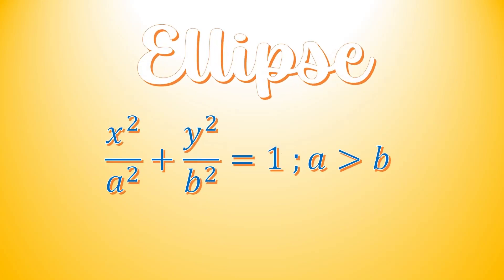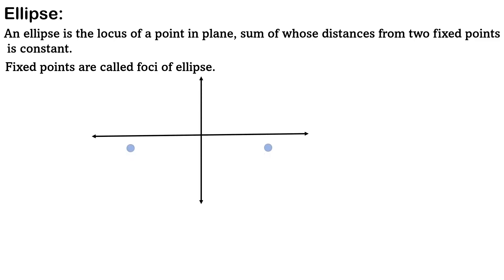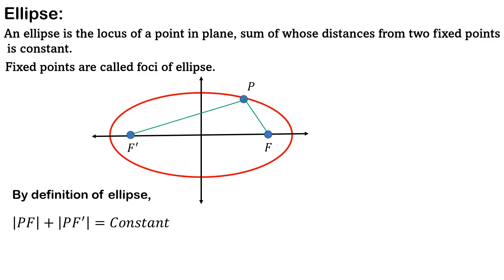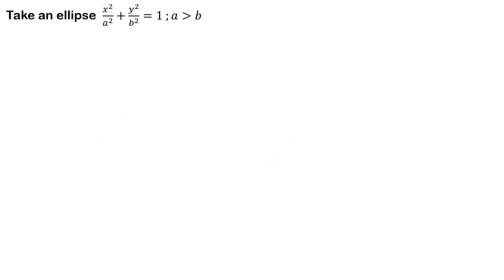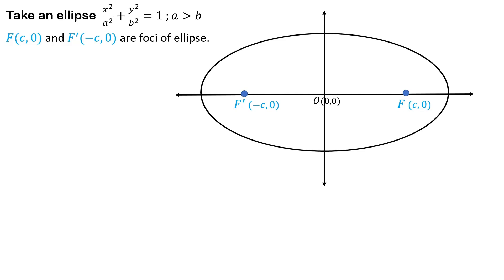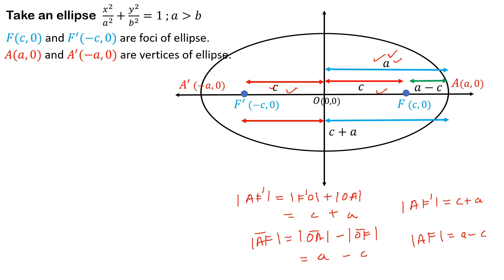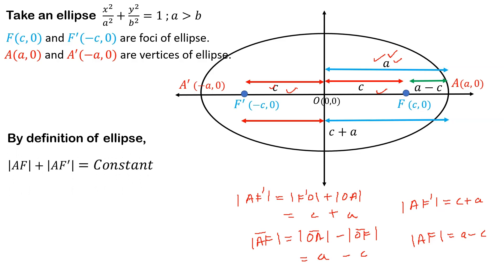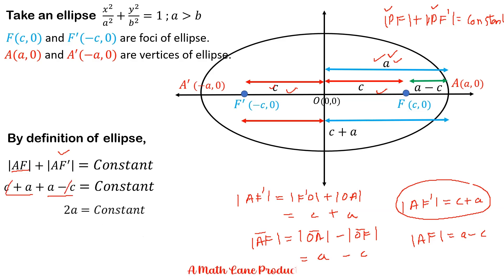For Standard Ellipse: Sum of Distances of a Point on Ellipse from Foci is 2a: Why?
For a point P on Ellipse: Sum of its distances from Foci is 2a.Explanation:
math lane
zero circle
eccentricity of ellipse
what is eccentricity
math name
eccentricity of conic sections
eccentricity
eccentricity of circle